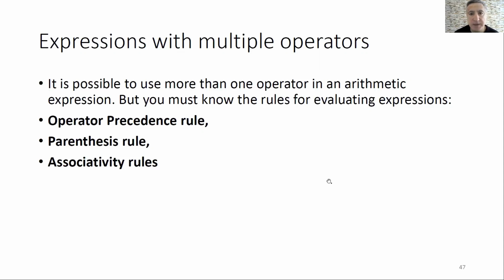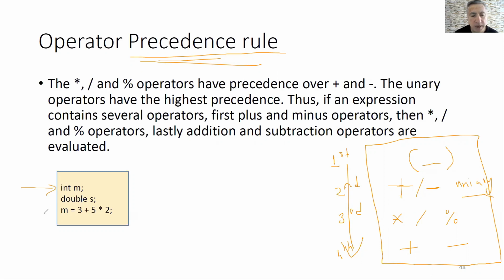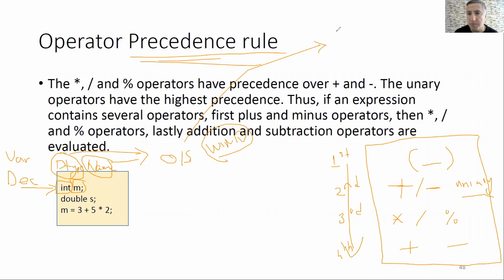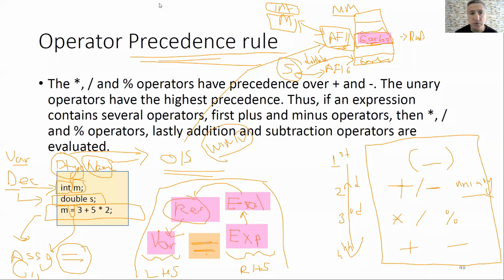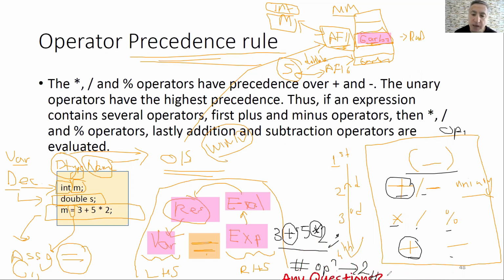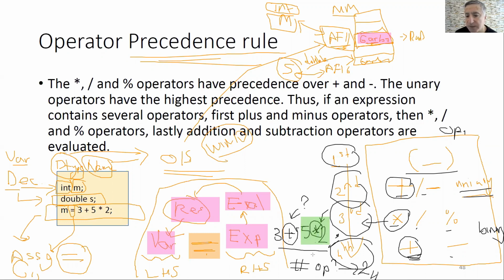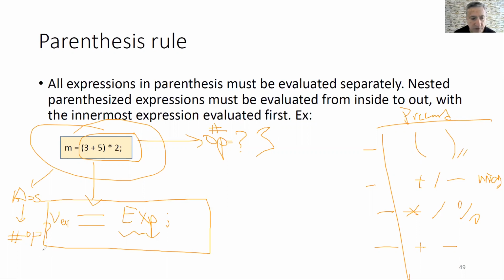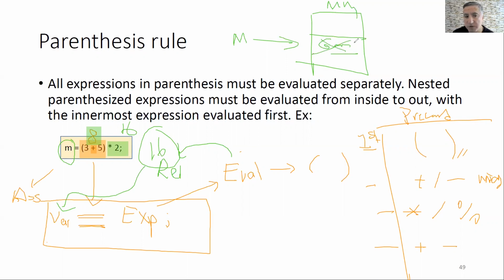CMPE102 15 Operator Precedence & Parenthesis Rules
A complete tutorial series for learning C programming.

This recording is taken from the CMPE 102 C programming course.